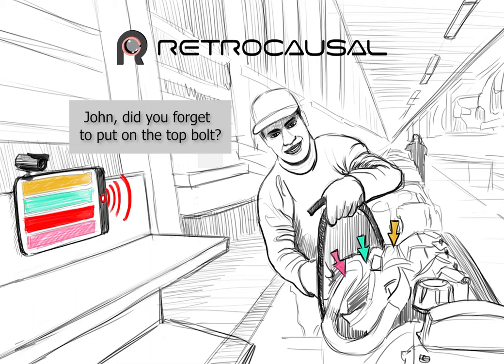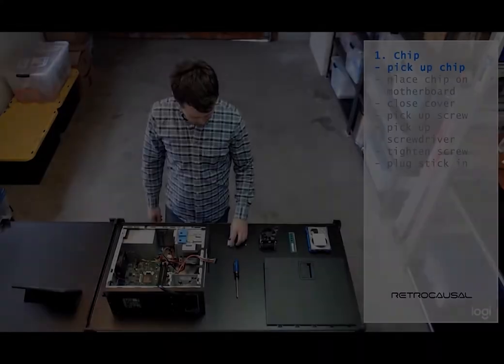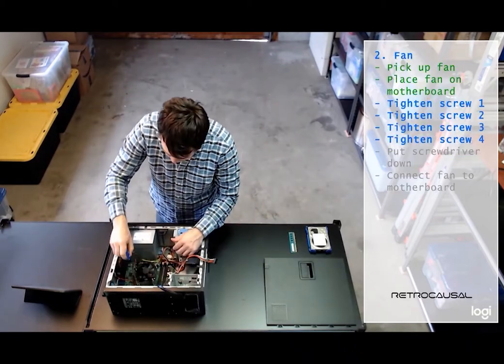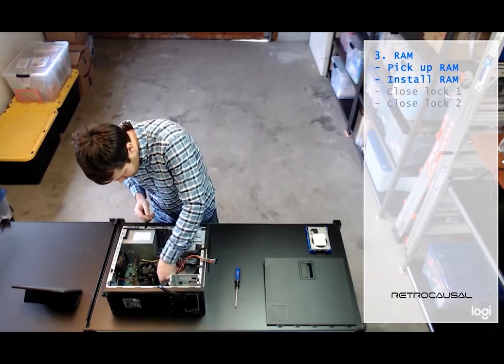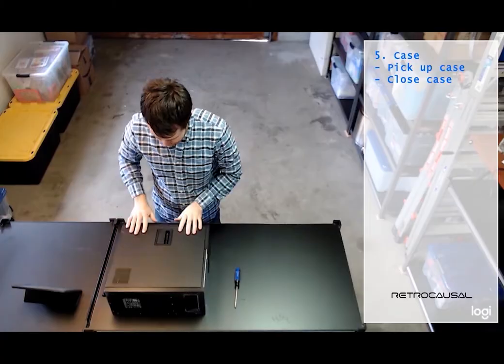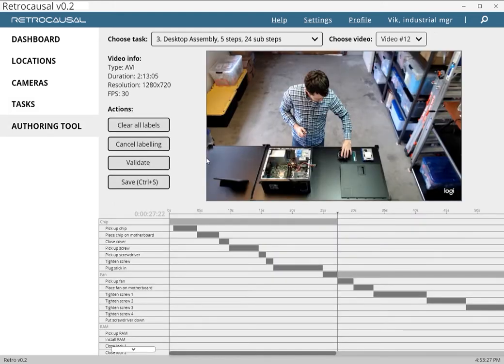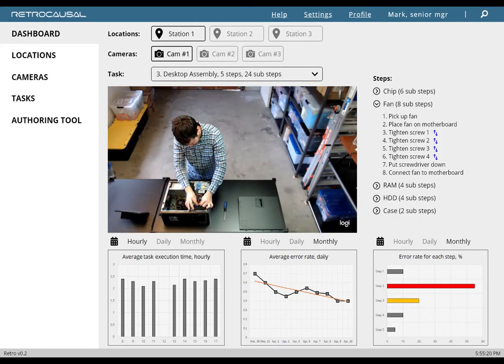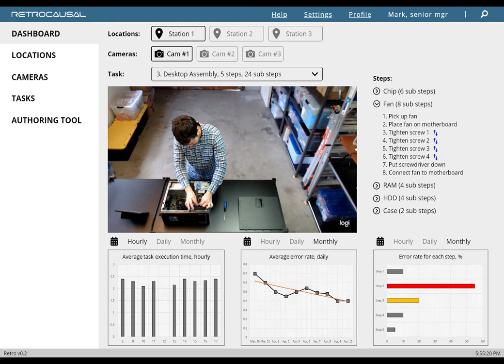RetroActivity: Video Analytics for Manual Assembly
Watch our RetroActivity solution providing live task guidance to an operator, and get a peek into how its set up.